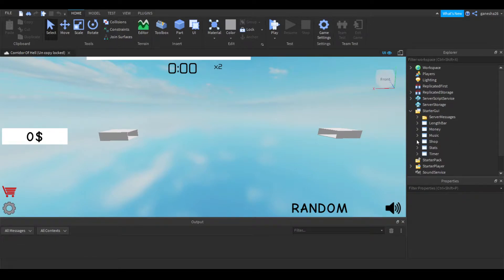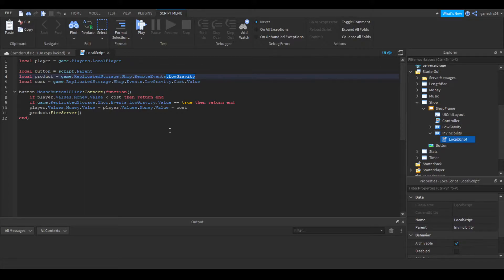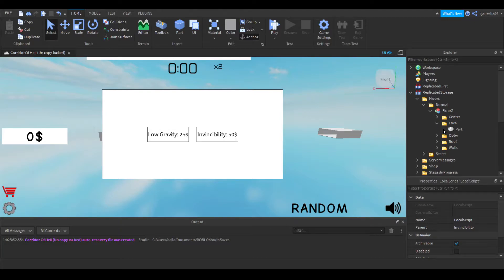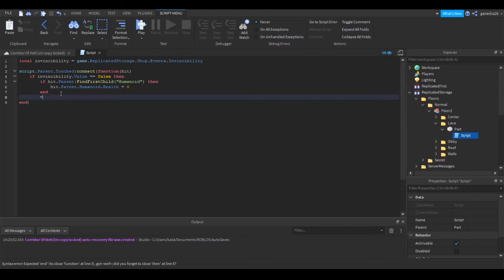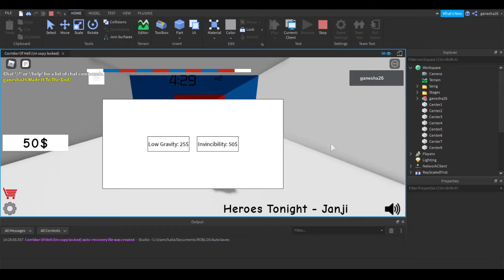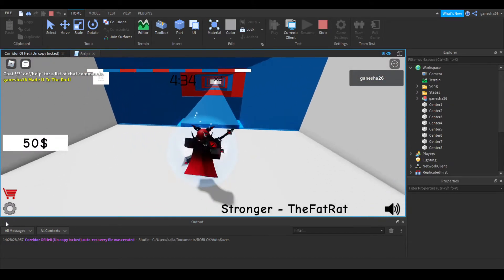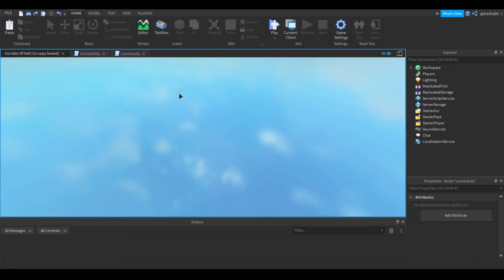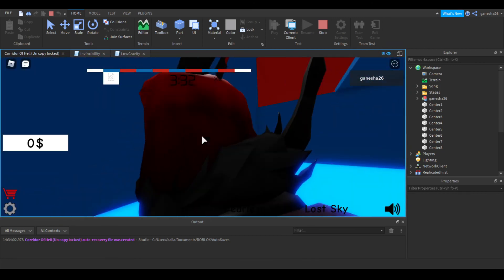Roblox Studio How To Make A Game Like Corridor of Hell Part15!